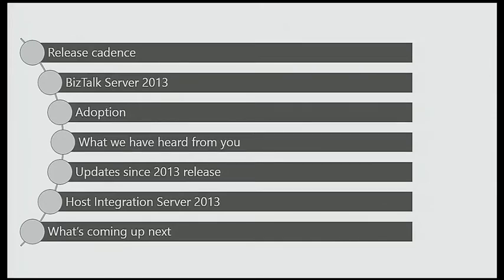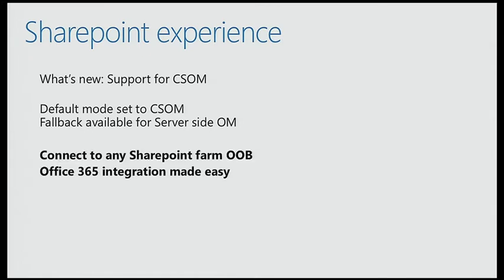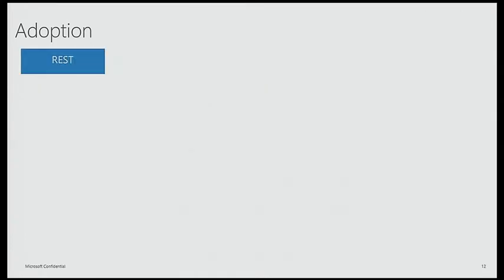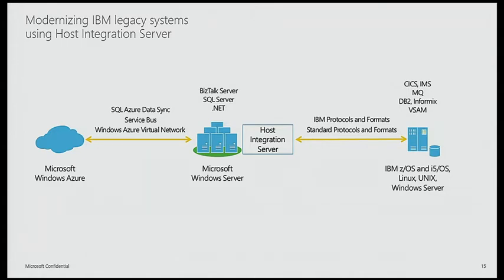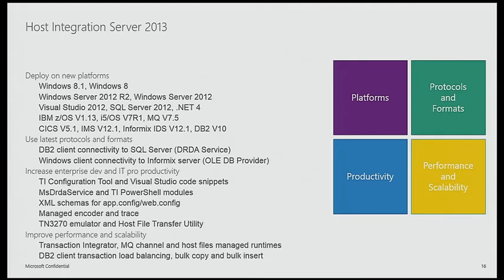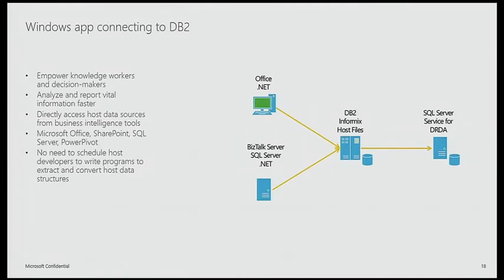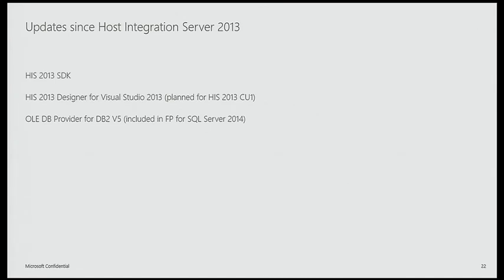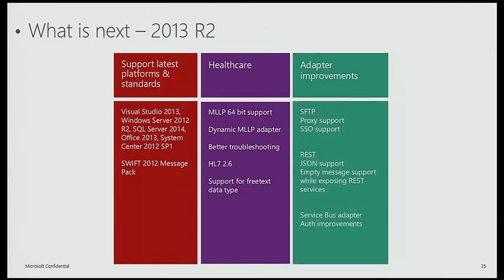Whats New in BizTalk Server 2013